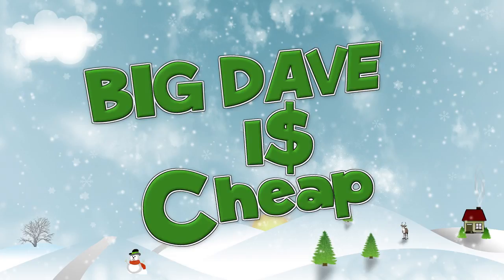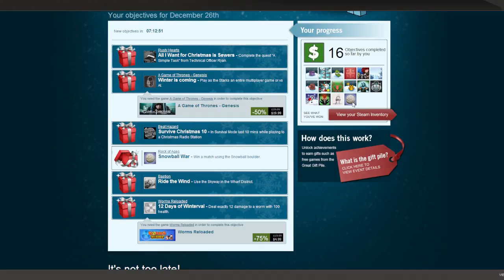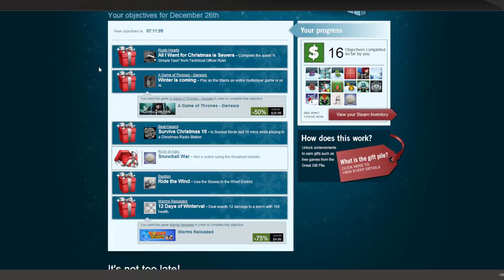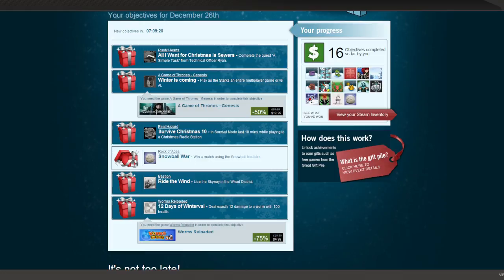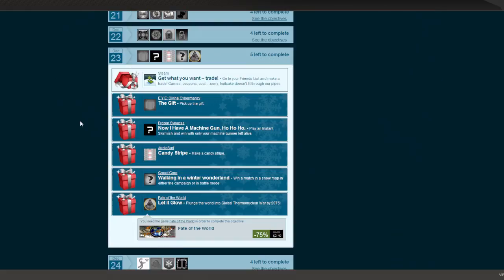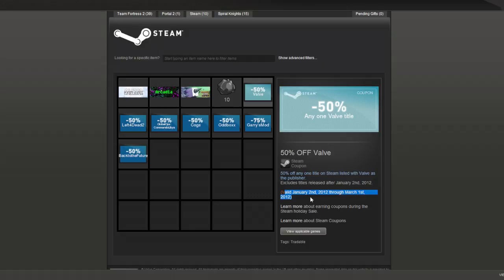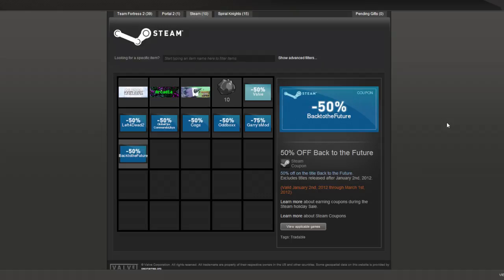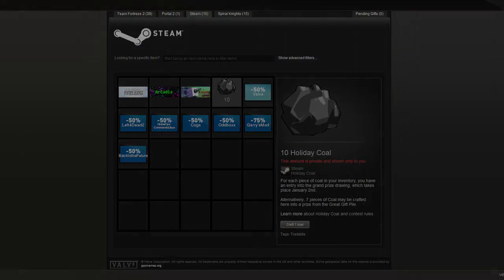Holiday Objectives: Update! (Coupon Rant)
Join Big Dave as he attempts to grab as many gifts as he can from Steam's Great Gift Pile by completing holiday objectives!

Big Dave brings everyone up to speed on the objectives he finished over the holiday and then takes some time out to rant about the Steam Coupons being awarded during the Holiday Sale.